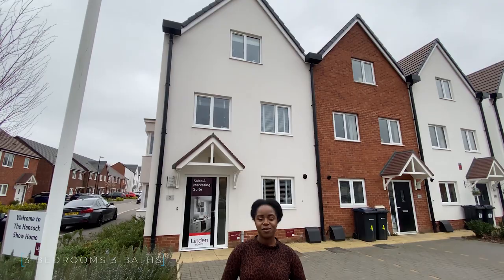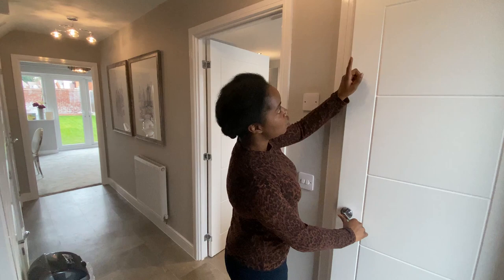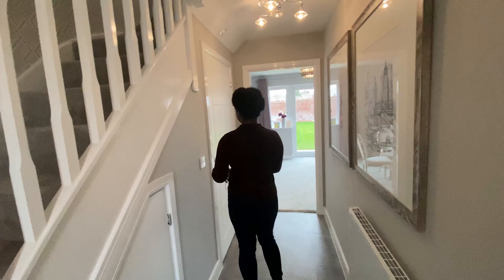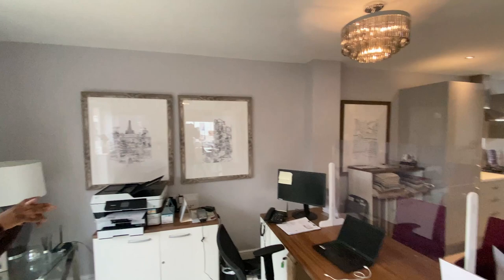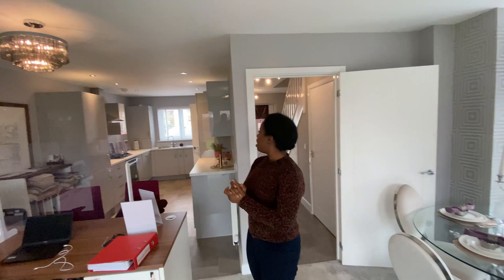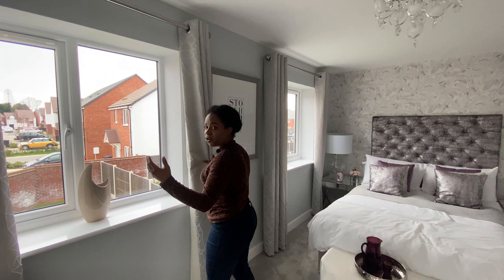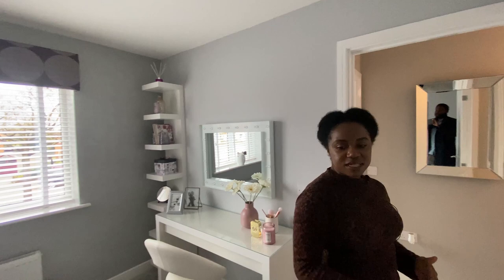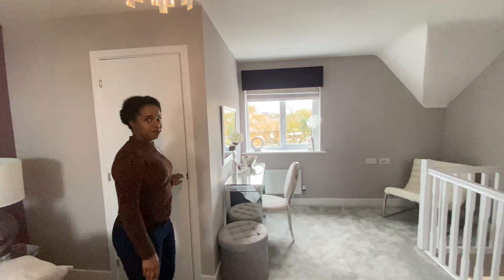Touring a £315K Spacious 3 BED New Build House | Property Vlogs UK House Tour | Linden Homes Hancock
Today, join us as we take a full tour of this fabulous 3 bedroom, 3 storey, townhouse. At 1230 sqft, it features a large open plan living/kitchen/dining area with glazed rear patio doors out to the South facing garden. It is just a short drive from Birmingham City Centre.

Are you interested in working with us or would you like your property to be featured on this channel?

Property Details: 3 Bedroom 3 Bath and secure allocated parking 1,230 sq ft interior space open plan kitchen/dining/family space, Integrated appliances

Property Description: " A fabulous 3 bedroom, 2.5 storey, end terrace family home. At 1229 square feet, The Hancock features a large living/kitchen/dining area with glazed doors out to the South facing garden. There is also an downstairs WC. On the first floor, Bedrooms 2 and 3 share a family bathroom, with Bedroom 2 having direct access to the bathroom. The second floor is occupied by Bedroom 1 and a good-sized ensuite. Outside there is off-road parking.